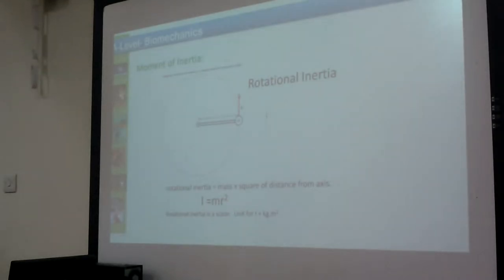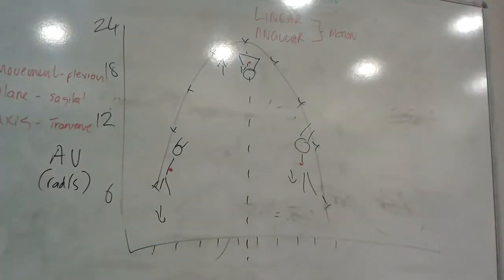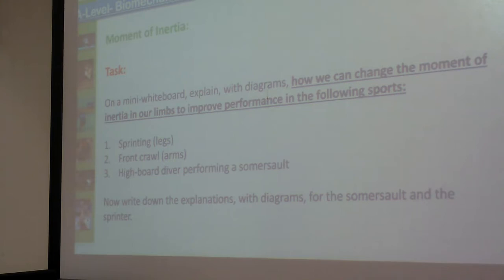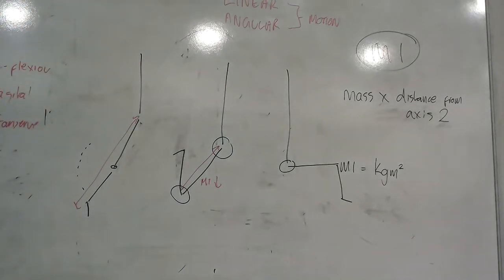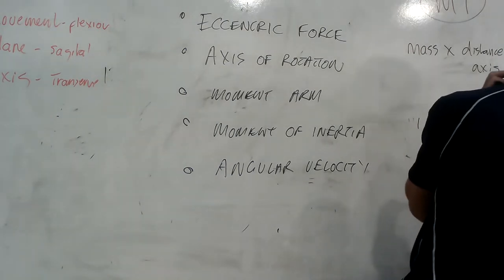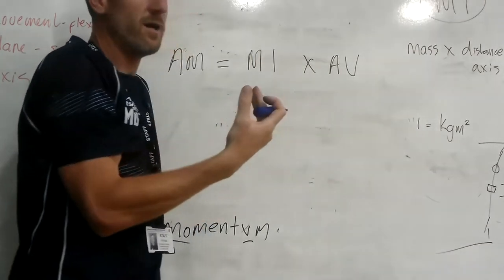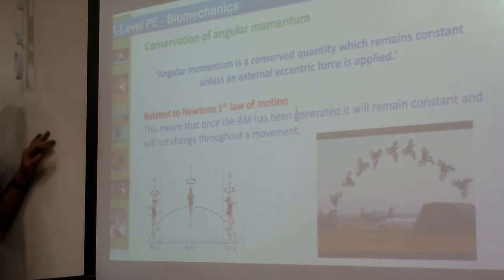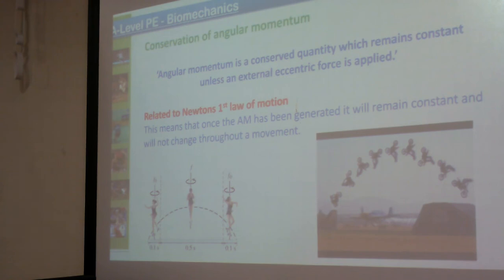PE A Level Lesson #2